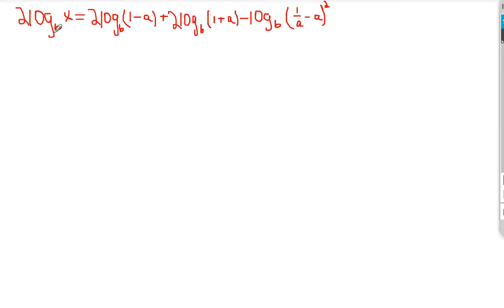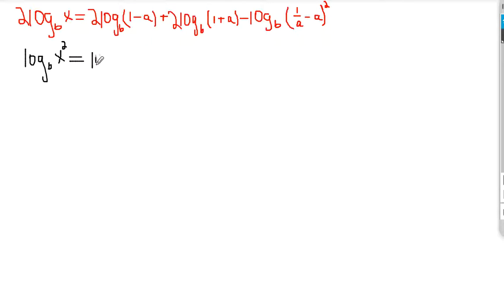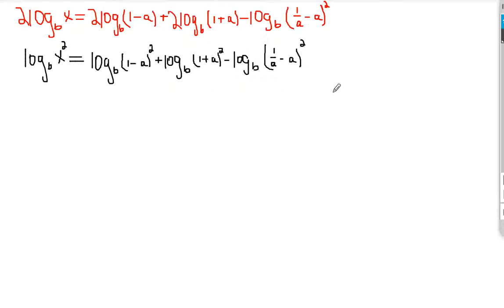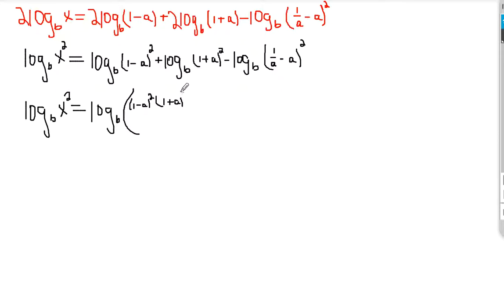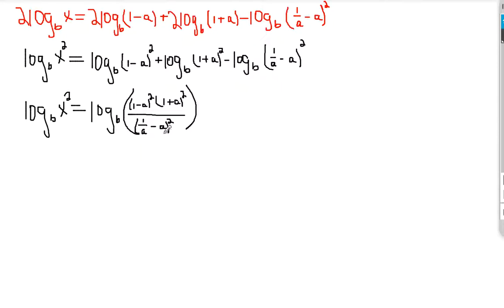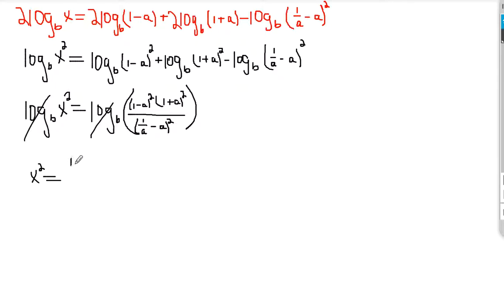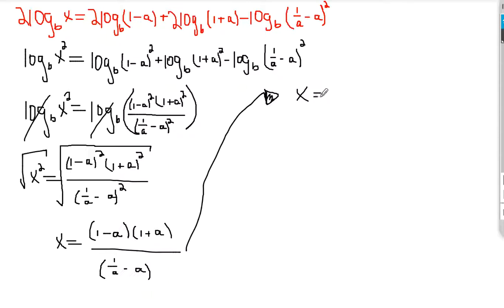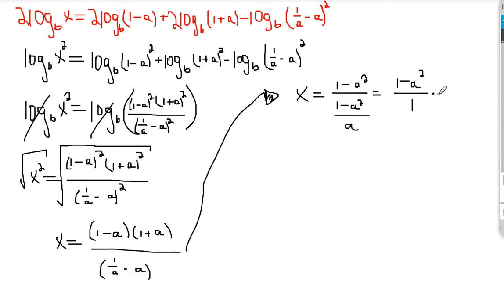How to Solve a More Complicated Logarithmic Equation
Example of a more complicated logarithmic equation. Please comment any suggestions down below!